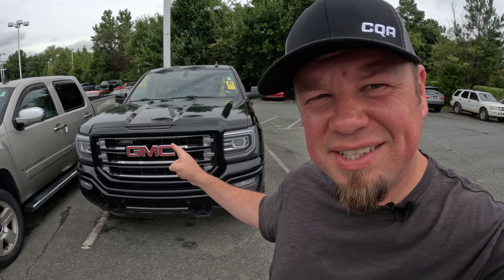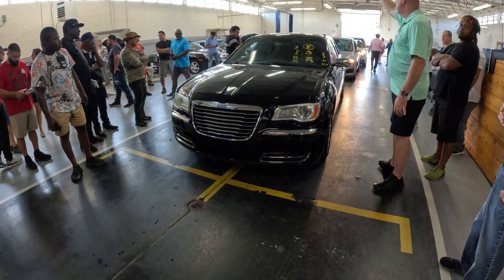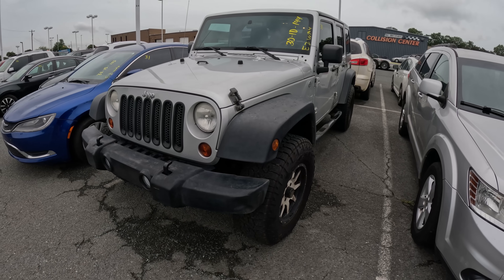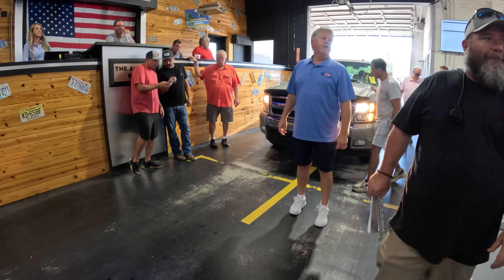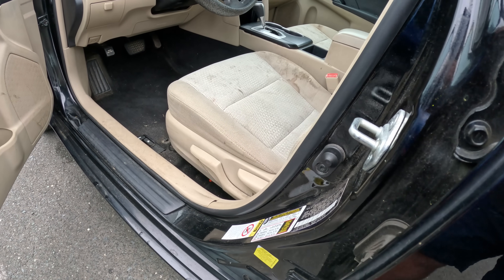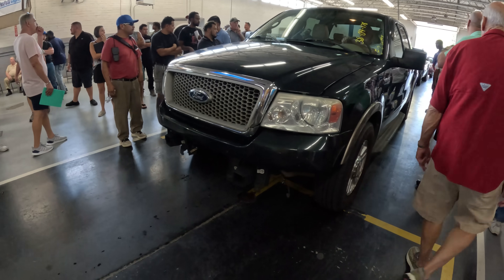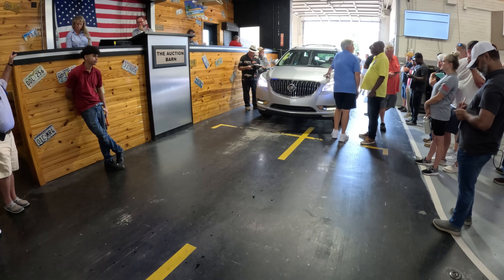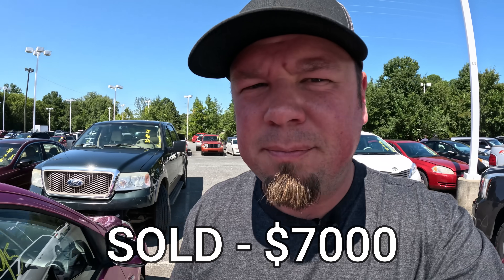REPOS EVERYWHERE! People Can't Pay Their Auto Loans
CRAZY PRICES For REPOSSESSED CARS At Auction!

In this video, we'll show you some of the CRAZY PRICES for REPOSSESSED CARS at auction. You won't believe how much dealers are Actually paying for their cars and trucks!

My name is Brandon and I am a used car dealer. I created Car Questions Answered to share the ins and outs of the used car market from my perspective. I share with you updates on car prices, what's happening at the dealer auctions, and what it's like being a dealer. My goal is to share information to help you make the best decisions while buying a car to save you money. I do not want car dealers taking advantage of you.